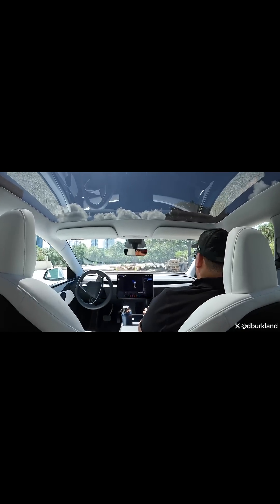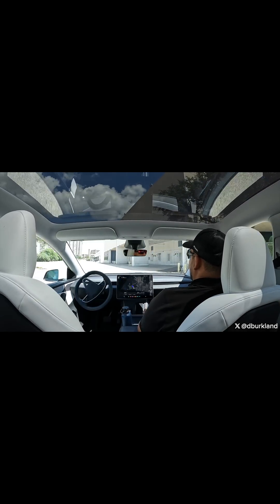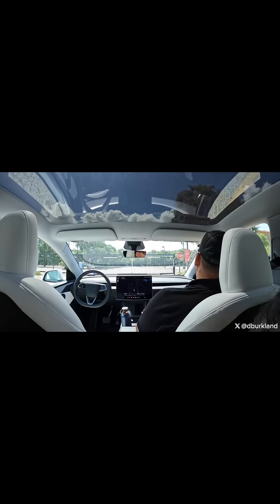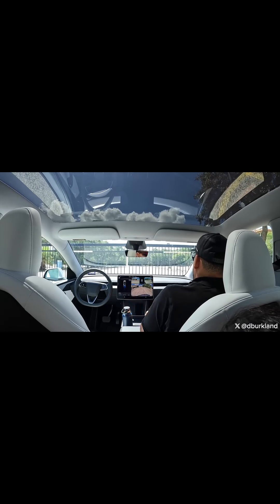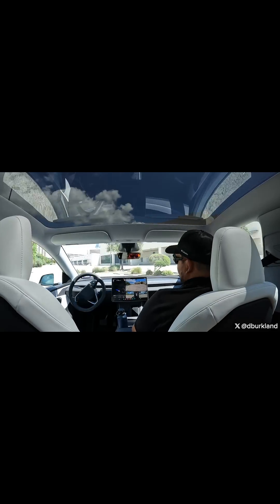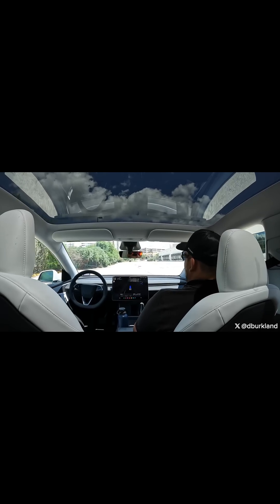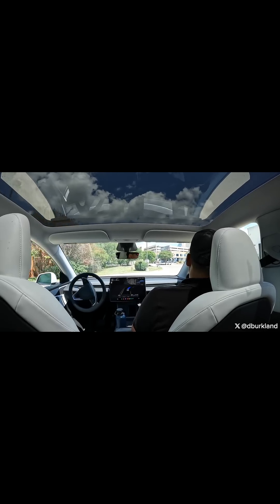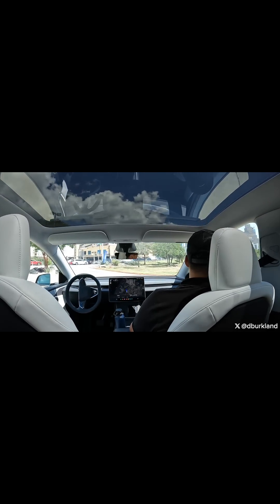Tesla Robotaxi Gets Stuck (Then Escapes!)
At the beginning of my 5th ride with Tesla Robotaxi, the ego car tries to exit the pickup location using an exit that was blocked by a security gate. I was certain the safety observer would have to intervene however what happened next completely blew my mind. Great work Tesla AI team!